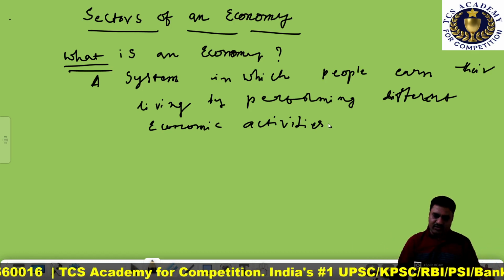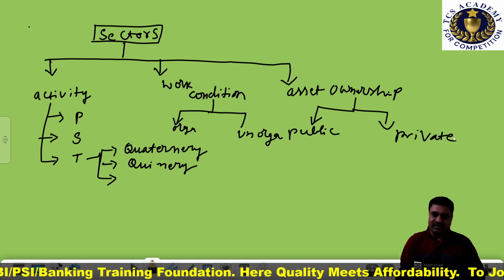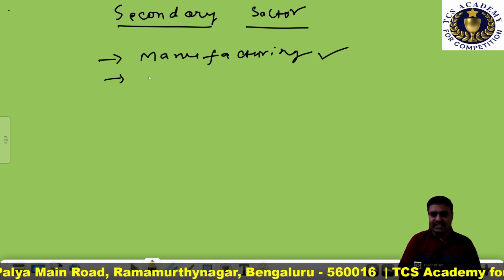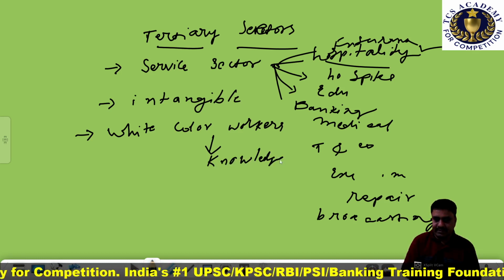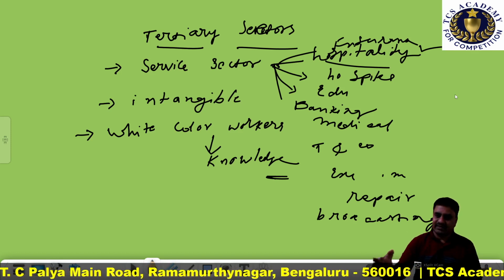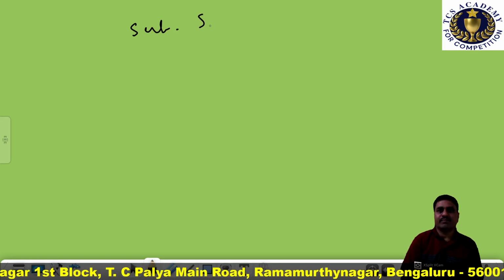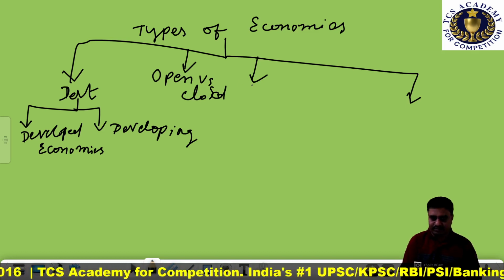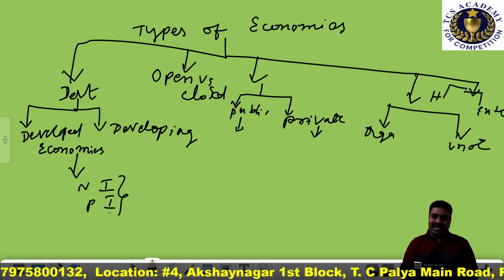Sectors of An Economy